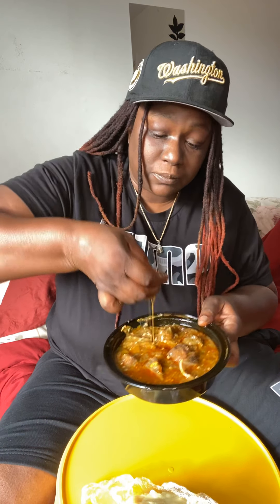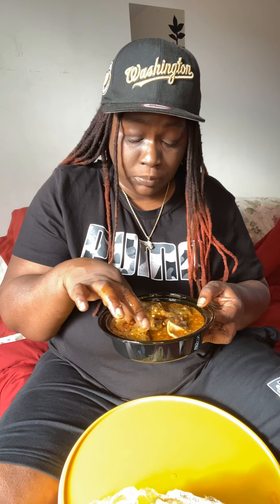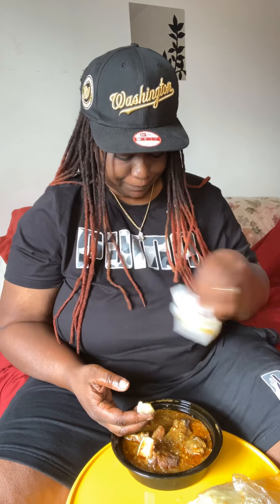Okra Soup with FuFu